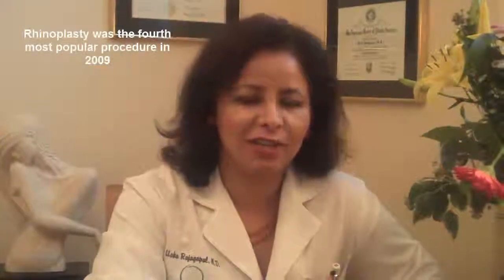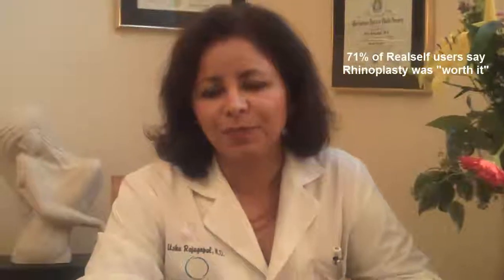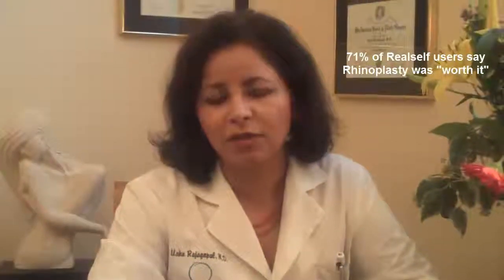Rhinoplasty Surgery: An Overview by Dr. Usha Rajagopal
Dr. Usha Rajagopal discusses rhinoplasty surgery.